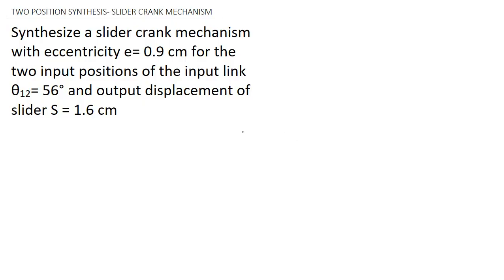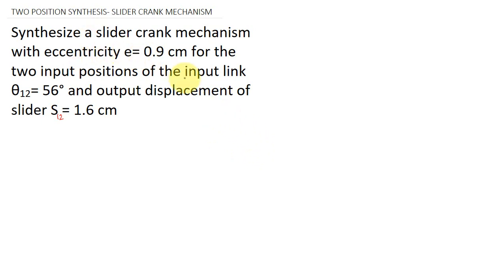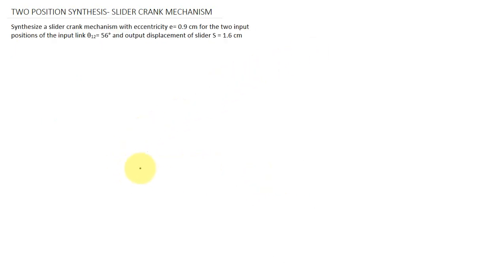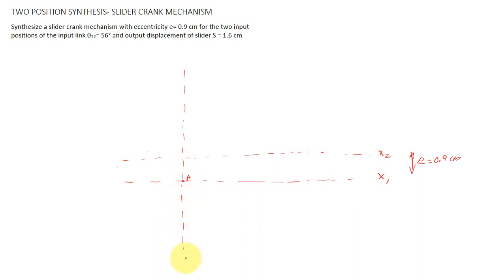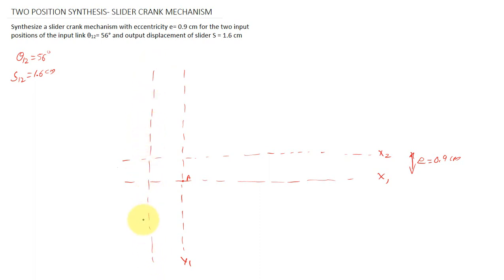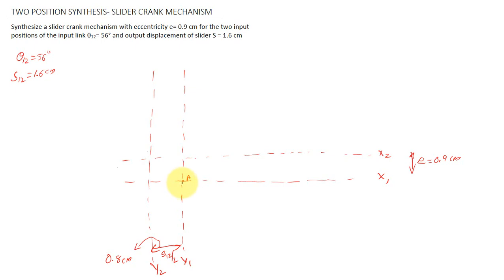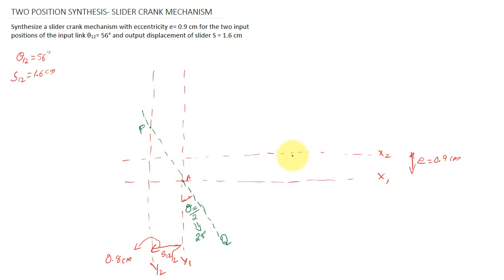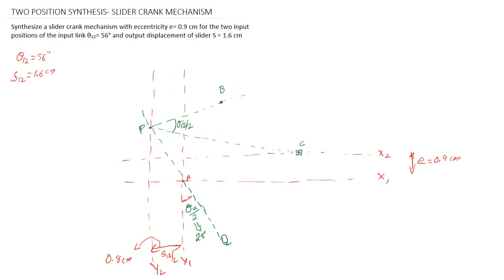TWO POSITION SYNTHESIS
ME301 - MECHANICS OF MACHINERY - KTU
SLIDER CRANK MECHANISM
GRAPHICAL METHOD